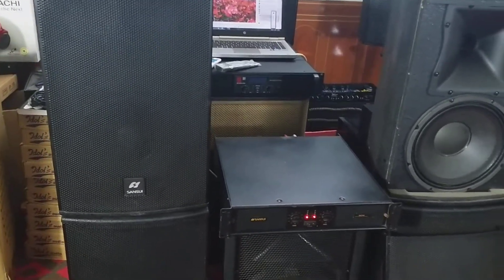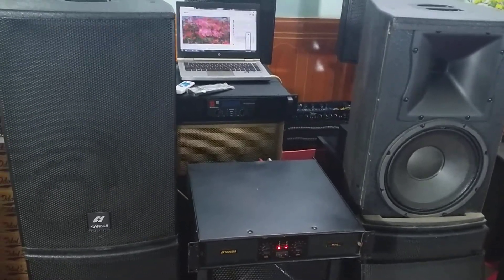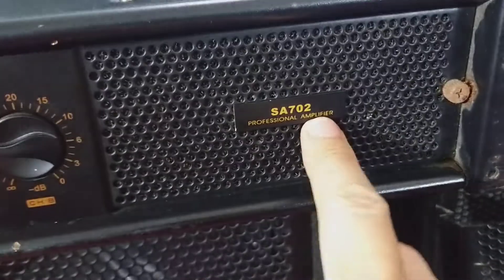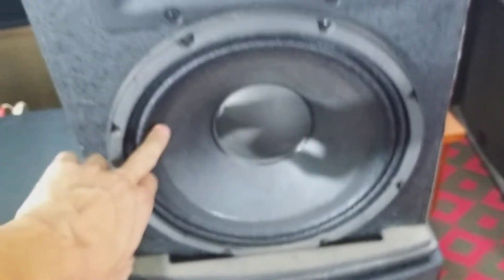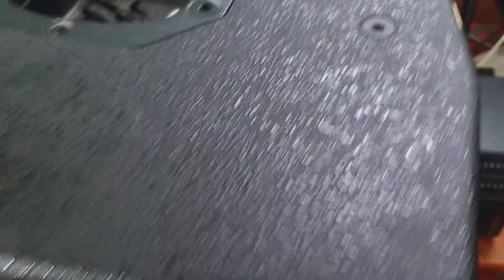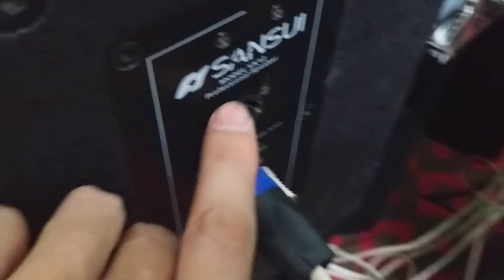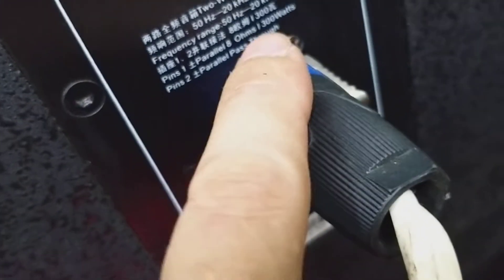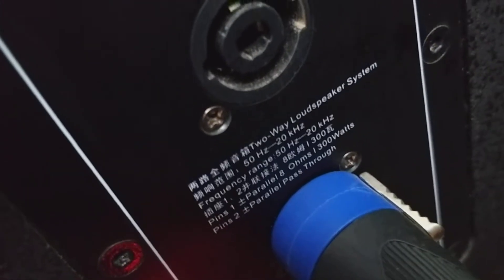cục đẩy+loa sansui(hàng bãi nhật xịn)bộ đôi hoàn hảo,hàng siêu hiếm,chất âm tuyệt hay.lhệ:0772260096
trung tâm điện tử cao phong chuyên cung cấp các thiết bị âm thanh nghe nhạc và hát karaoke gia đình và karaoke chuyên nghiệp,ship hàng toàn quốc.điện thoại ☎